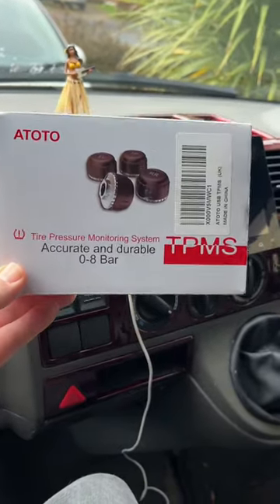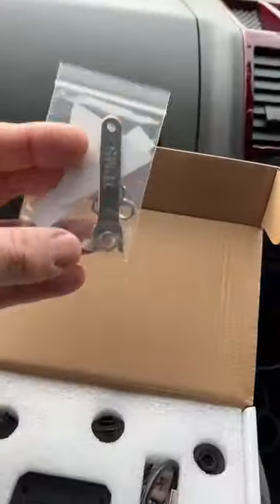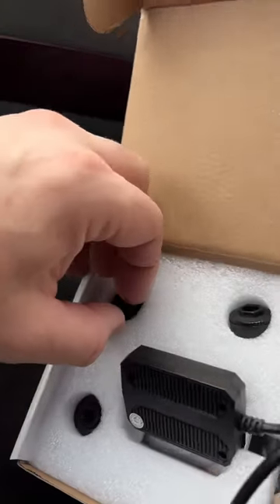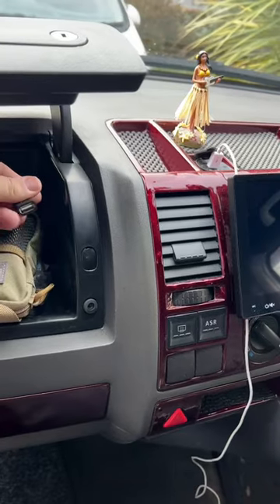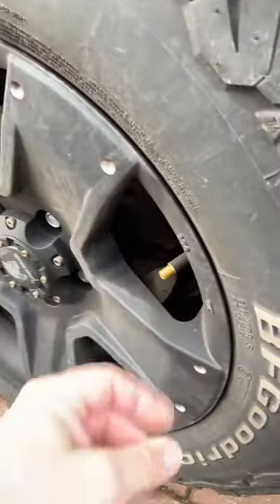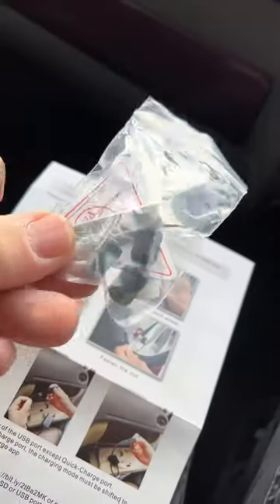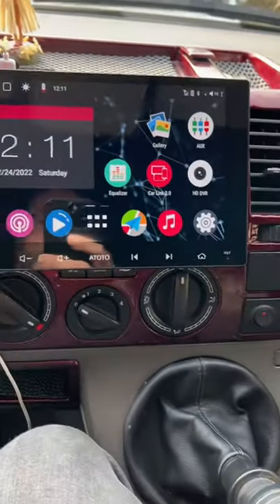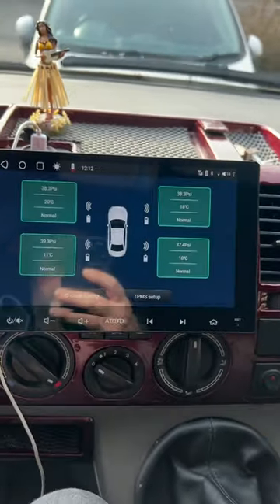Atoto TPMS addon for the a6 s8 headunits